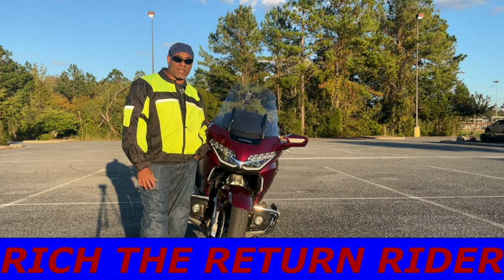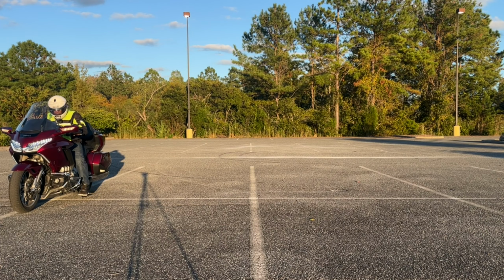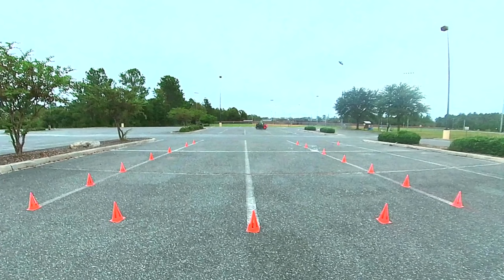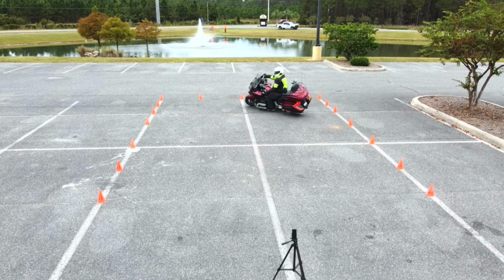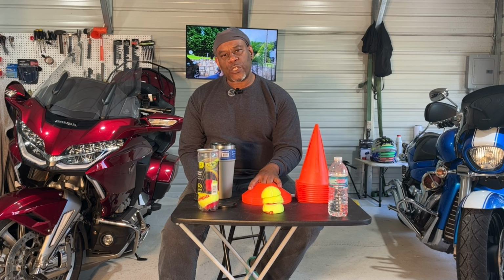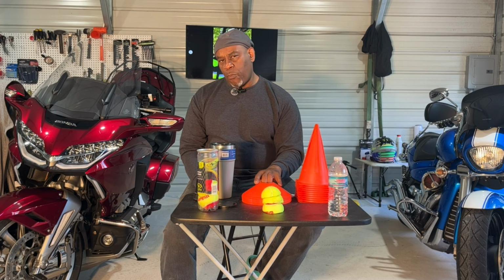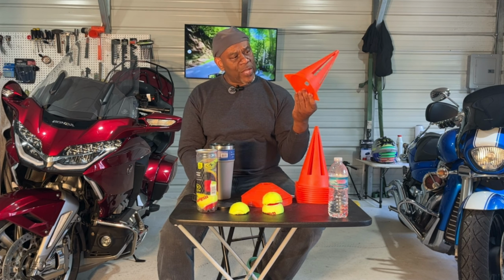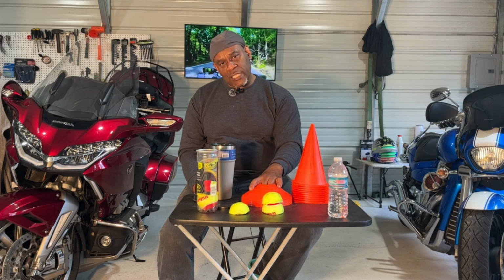2018+Gen6 Honda Goldwing Turning Radius and U Turn Practice…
Learning the Turning radius of the Gen6 2018+ Honda Goldwing. Practicing 18’ U Turns. Tennis ball with cheap cones as a barrier for practice. Sharing my practice and techniques.